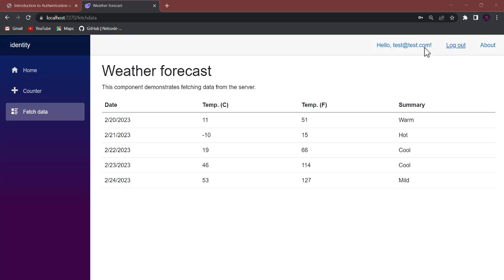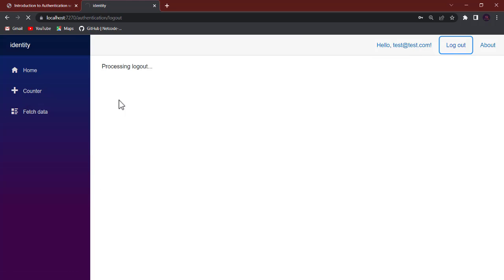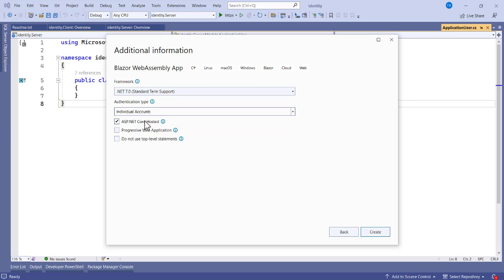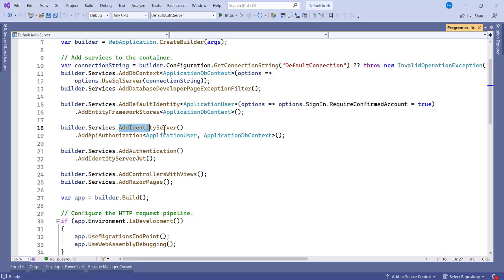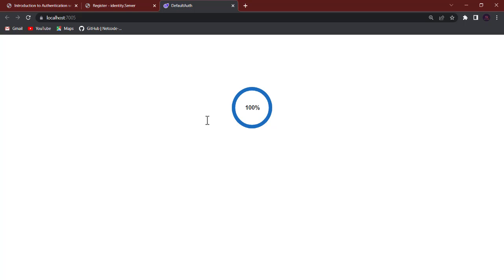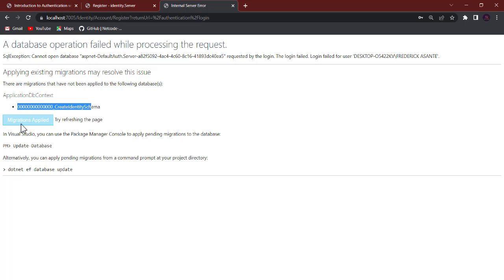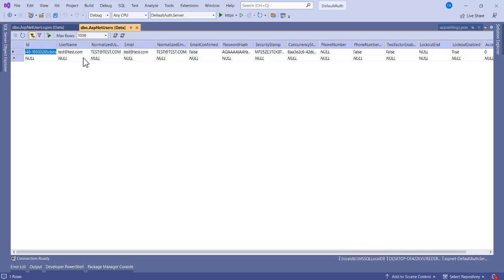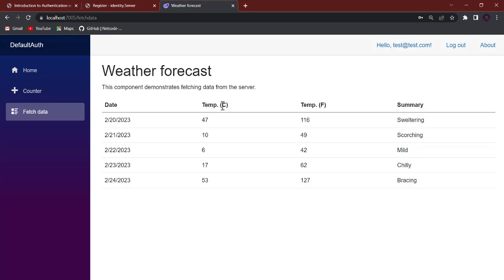.NET Blazor | Blazor Web Assembly Authentication using Individual Account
Table of Contents:
00:00 | Introduction to Blazor Web Assembly Authentication.
06:55 | Creating Blazor Web Assembly project with Individual Account.
09:10 | Going through default codes.
12:45 | Running the application.
15:09 | Register to create an account.
15:39 | Performing Database migration.
19:00 | Confirming  e-mail account.
19:19 | Login an account.
20:20 | Checking Authorization bearer token and local storage in browser.

Quick Review | Blazor Server Authentication using Individual Account.

Introduction
Authentication and authorization are the most common requirements of most applications. Authentication is a process of validating users and Authorization is a process of validating access right of users for accessing application resources.

 Blazor uses the ASP.NET core security model to provide authentication and authorization. Both Blazor server app and client app (WebAssembly) have different security scenarios as Blazor server app uses server resource to provide authorization, and Blazor client app (WebAssembly) runs on the client; hence authorization is only determined which UI option can be accessible by the user.

Authentication
Server-side Blazor uses ASP.NET Core authentication mechanisms. The Server-side Blazor uses SignalR for real-time connection between the server and UI. So, SignalR handles the authentication on established connection. There is an option available to enable authentication for the Blazor app when you create the application.

Blazor Web Assembly authentication
In Blazor WebAssembly, authentication checks can be bypassed because all client-side code can be modified by users. The same is true for all client-side app technologies, including JavaScript SPA frameworks and native apps for any operating system.